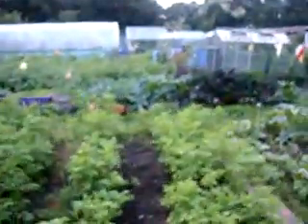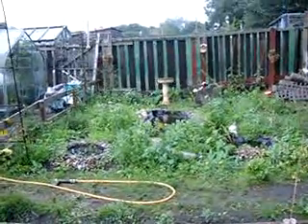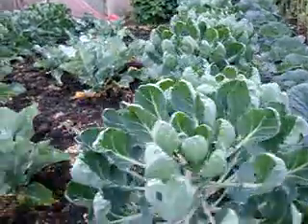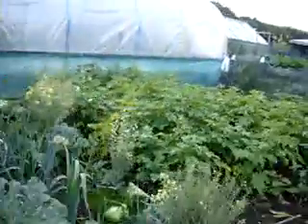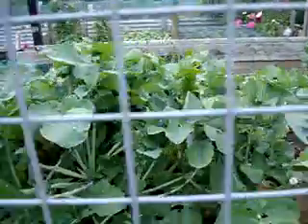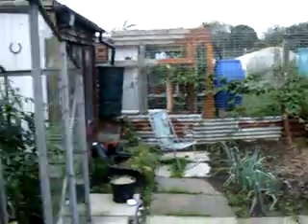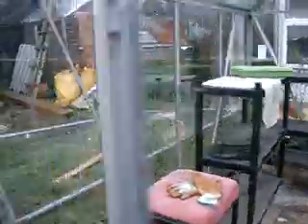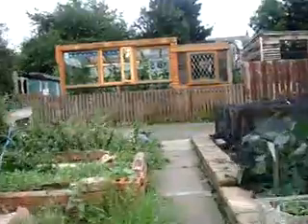A look around the allotment site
This is a slightly different video, I was asked if I would do a walk around some of the allotment site. I have started with a short look around mine, just to give an update of some of the new things we have been doing, I then give a tour around Jimmy's. Elic's, Butch & Tommy's, Stevie's, Brenda's, my old plot and half of Mark's, unfortunately I must have switched it off the camera by accident. I hope you enjoy.